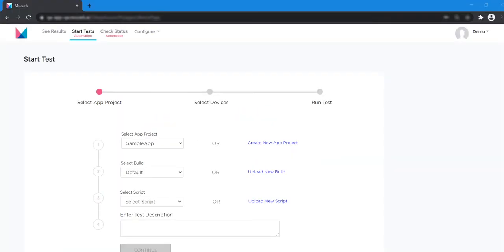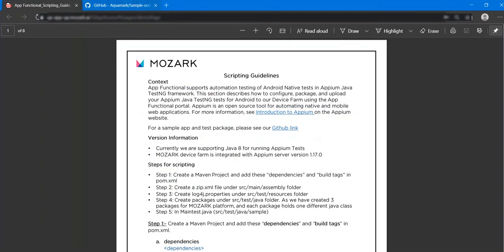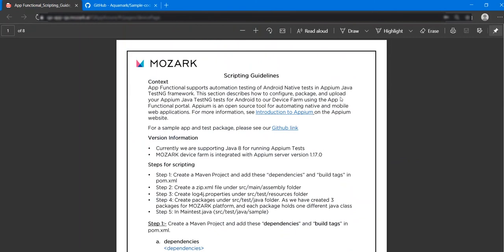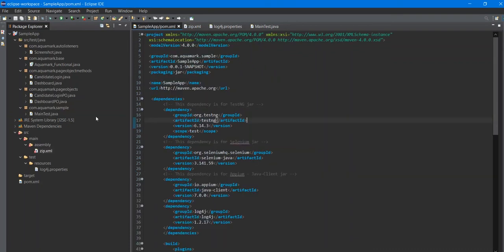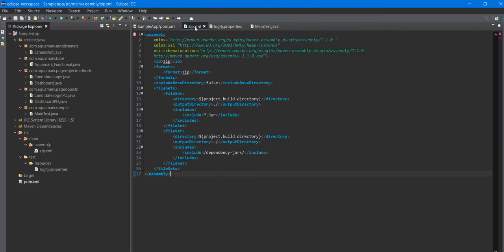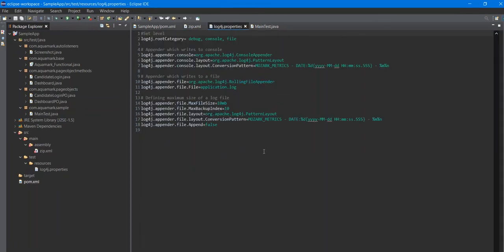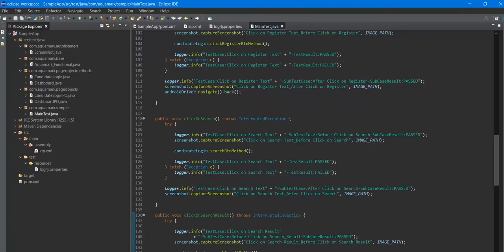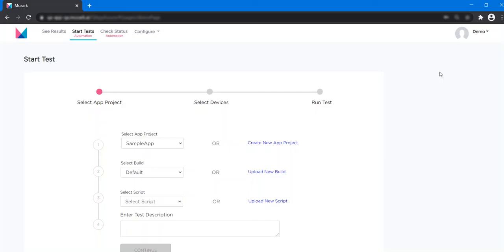How to write scripts & add log results | Mobile Automation Testing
Testing user journeys on digital applications help ensure a seamless and bug-free app experience. These tests can be fully automated on MOZARK. Our platform helps report all test cases at an integrated dashboard. Watch this tutorial to learn how to write scripts and add log results on MOZARK’s Functional Testing portal.
About MOZARK

MOZARK is a digital experience platform that monitors end-to-end user experience by analyzing performance across applications, networks and devices.